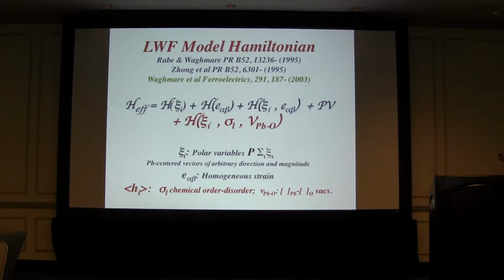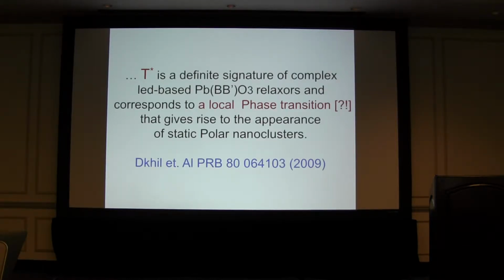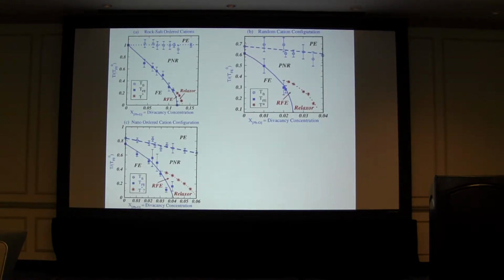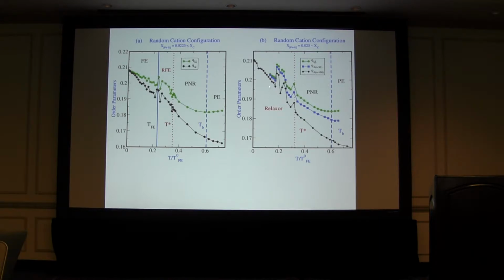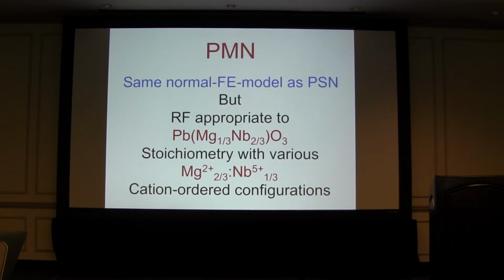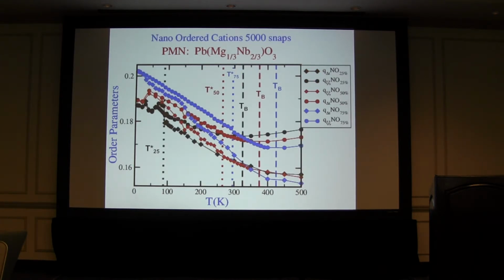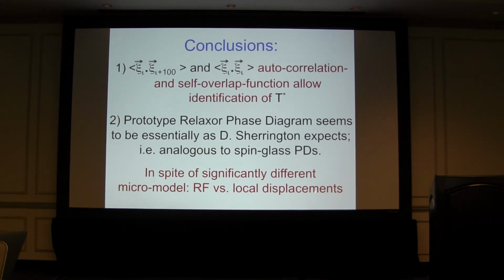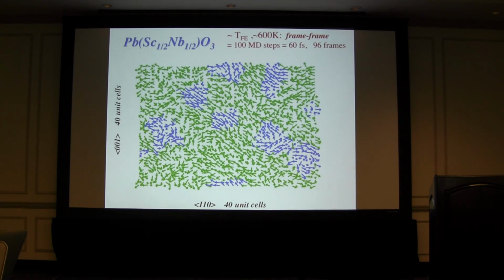Benjamin Burton, "Prototype Relaxor Phase Diagram"